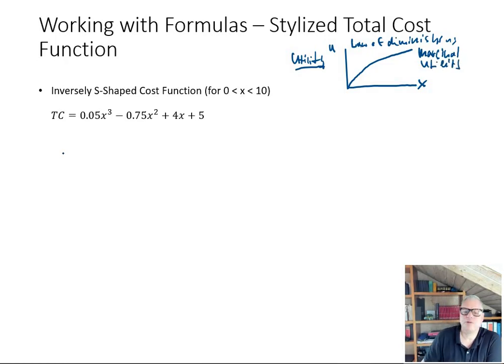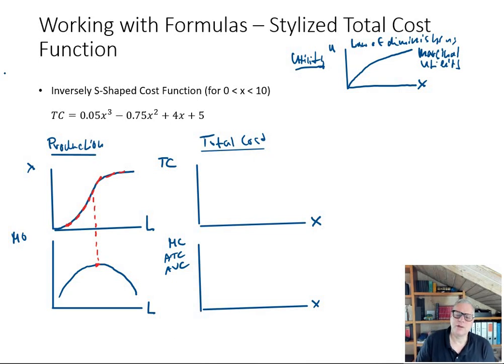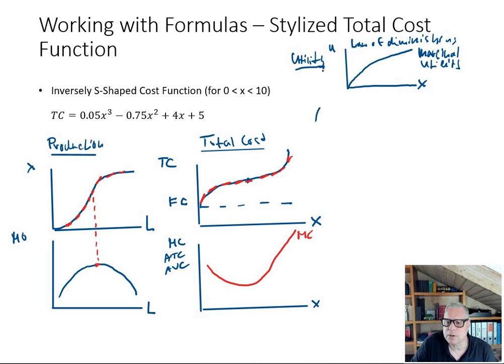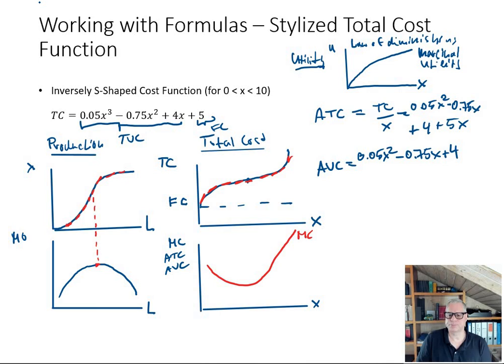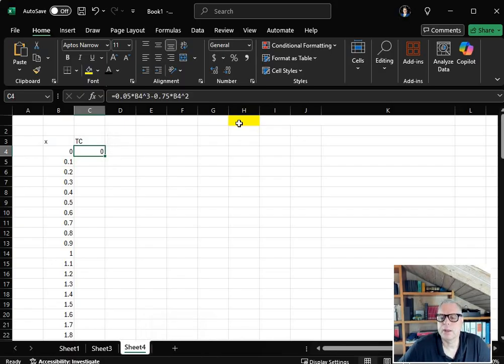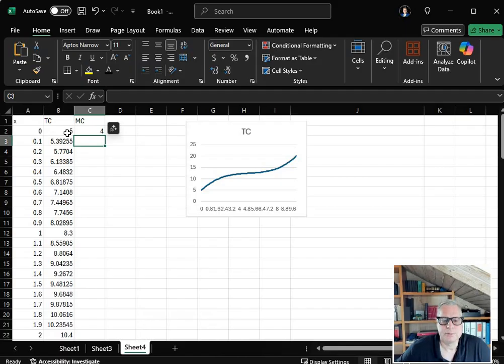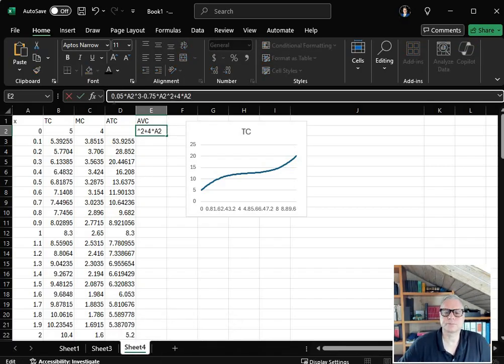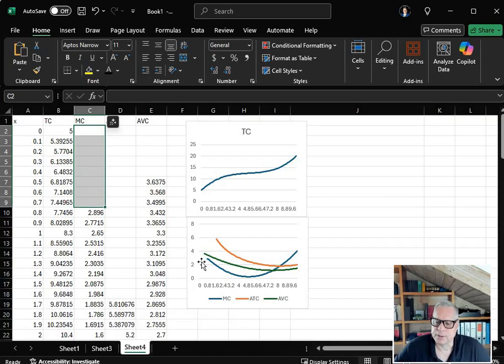CEI01 18 Formulas Cost Function